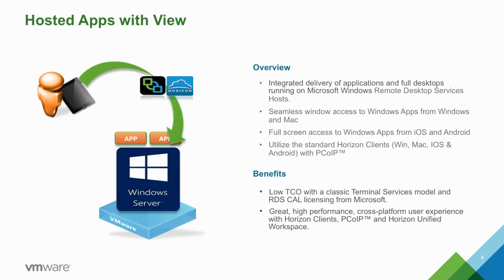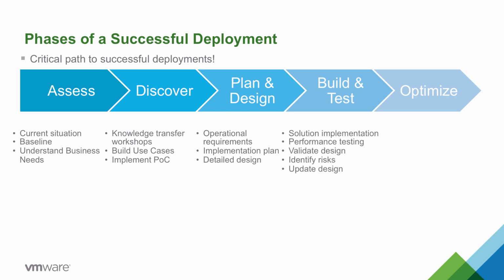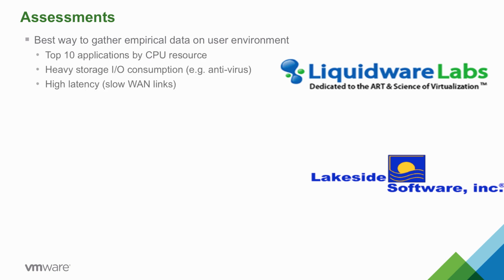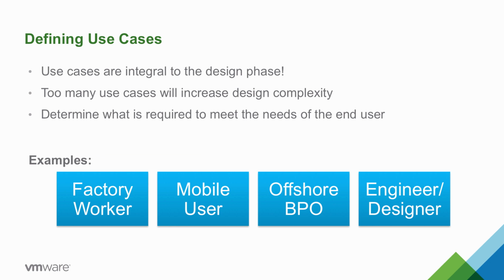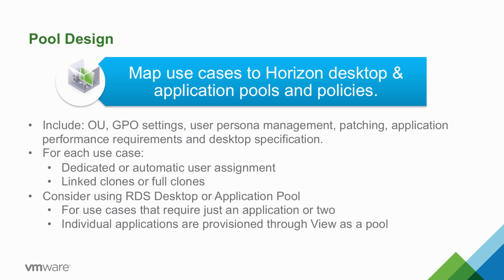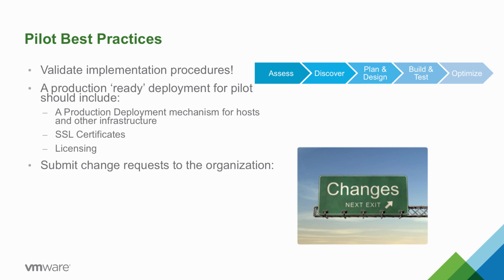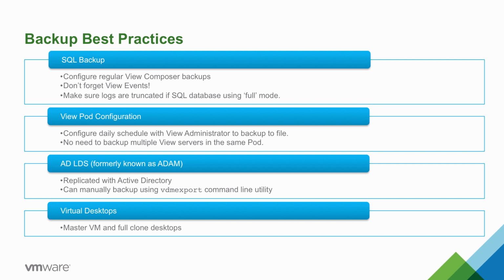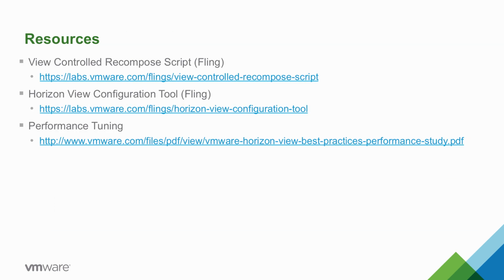VMware Desktop and Applications Virtualization Best Practices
This session includes an overview of the new features in Horizon 6, deployments best practices, conducting assessments, and how to define use cases.

Speaker: Jim Yanik, End User Computing Architect